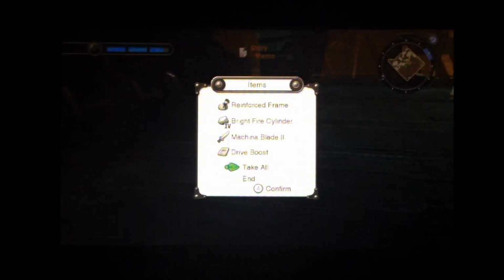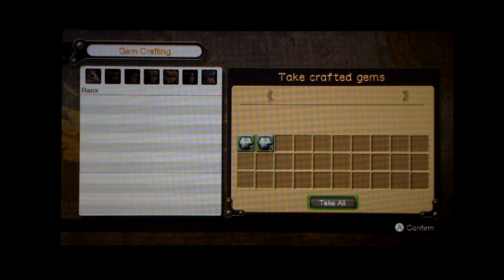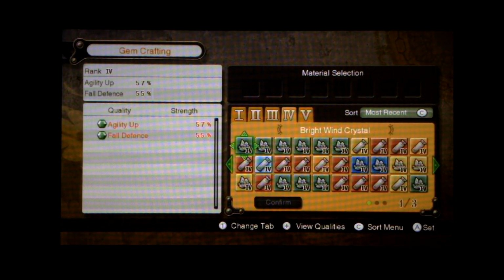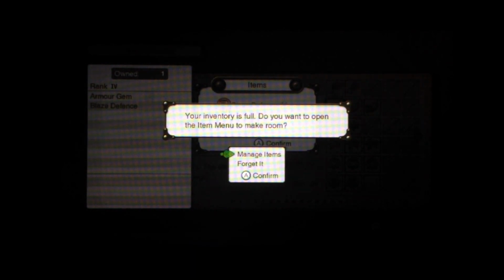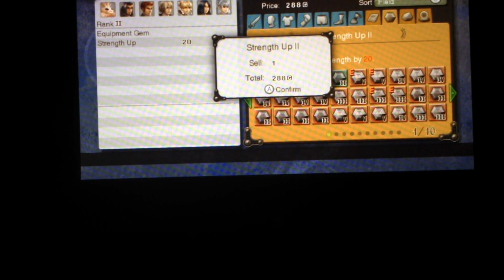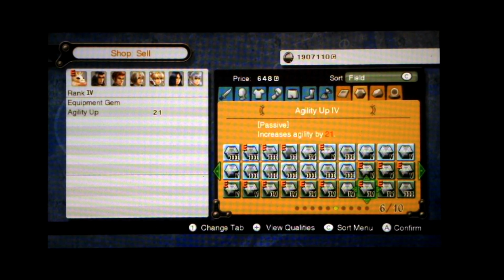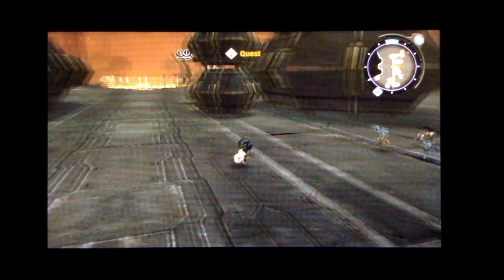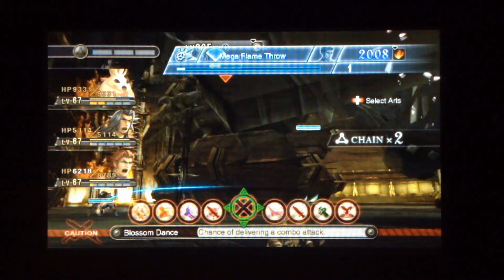Let's Play Xenoblade Chronicles: Part 196- Synchronised Gaheris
We continue through the Central Factory, farm for more Agility Ups, sell some gems, finish the Collectopaedia, and defeat Synchronised Gaheris.

Collectopaedia Trades

Veg- Strength Up IV

Meaty Potato- No Trades

Blue Root- Trade with Minana in Colony 6 (5)

Animal- Blaze Defence IV

Prism Centipede- No Trades

Cable Mouse- No Trades

Oil Fox- No Trades

Bug- Ether Up IV

Dew Beetle- No Trades

Gilder Cockroach- No Trades

Nature- Lock-on Resist IV

White Styrene- No Trades

Black Styrene- Trade with Peppino in Colony 6 (5)

Blood Oil- No Trades

Parts- Talent Boost III

Angel Engine X- Trade with Oleksiy in Satorl Marsh (2, QE) or Shilx in Colony 6 (5)

Leaf Coil- No Trades

Warrior Screw- No Trades

Strange- Arts Heal IV

Sacred Panther- Trade with Oleksiy in Satorl Marsh (4, QE)

Parts Noble- No Trades

Completion- Machina Driver III